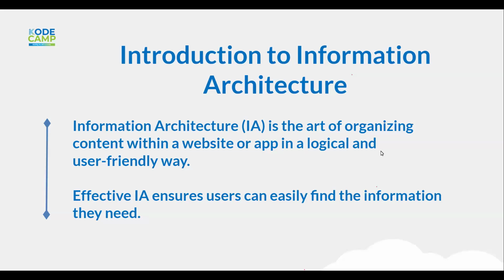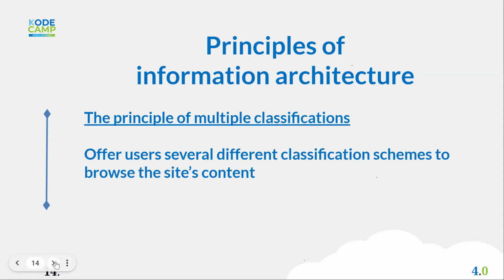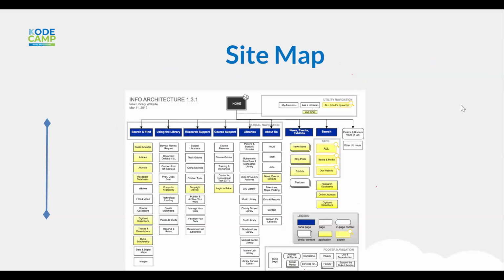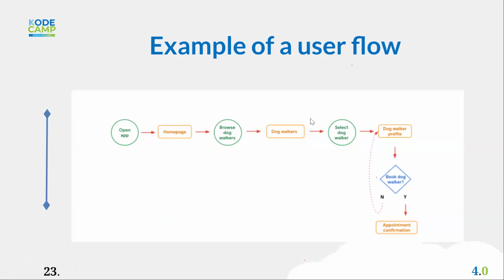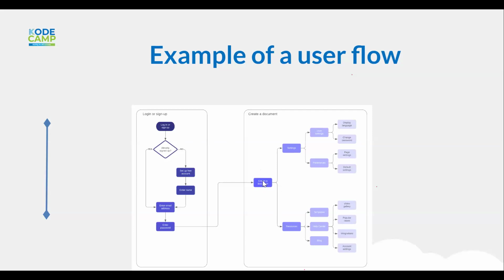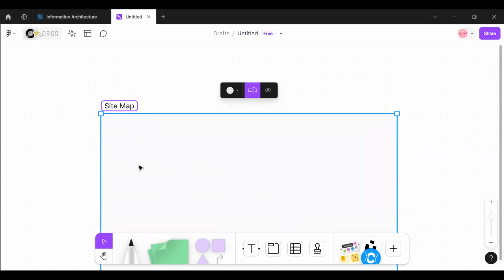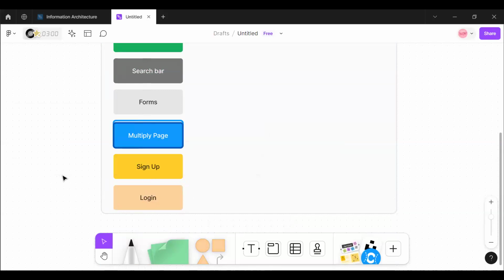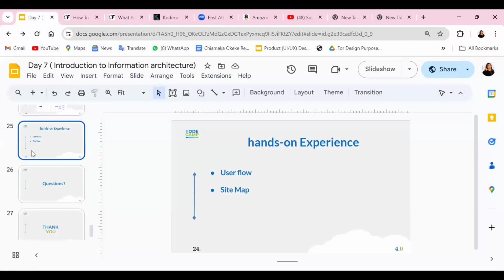KodeCamp 4.0 Beginner UI/UX Class 6